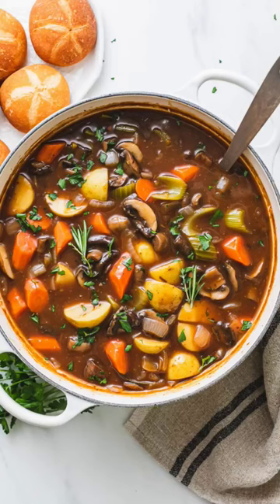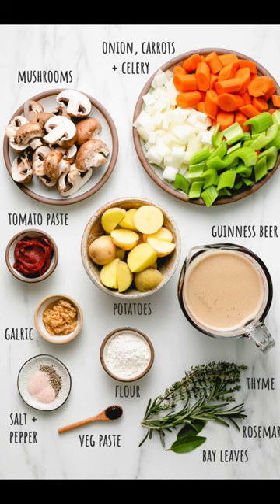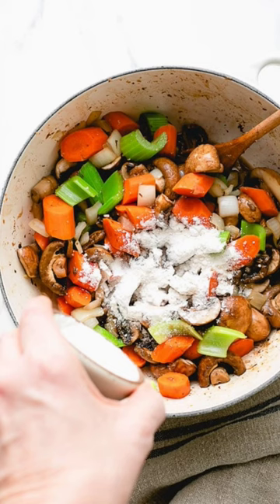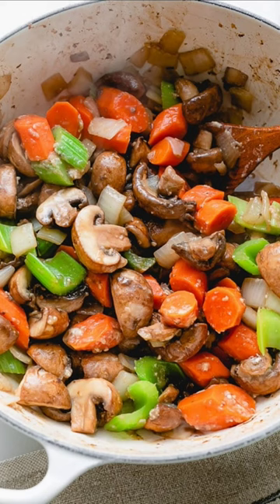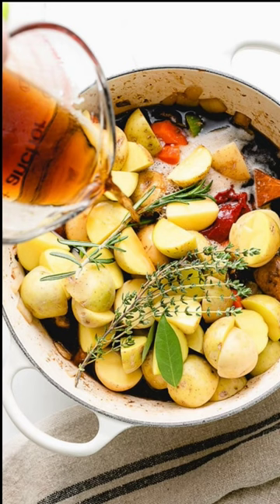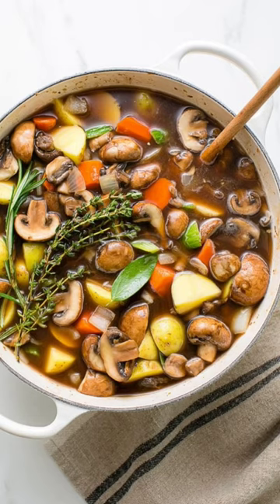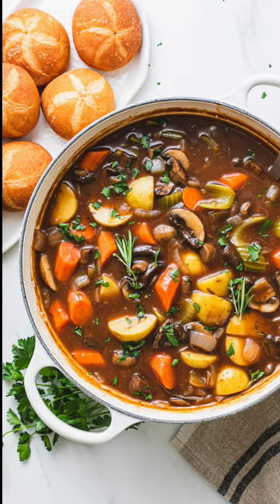VEGAN IRISH STEW